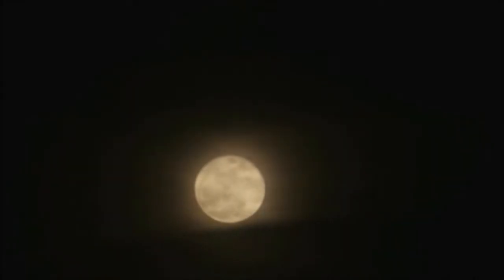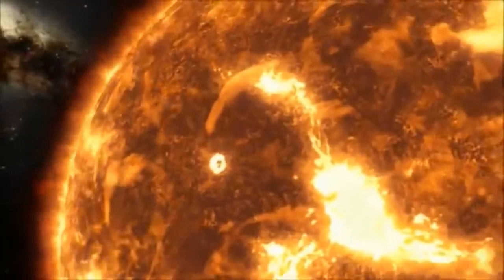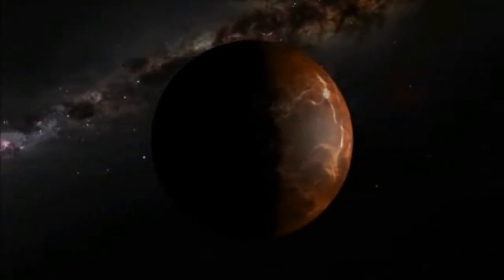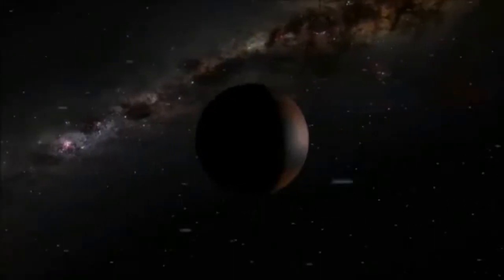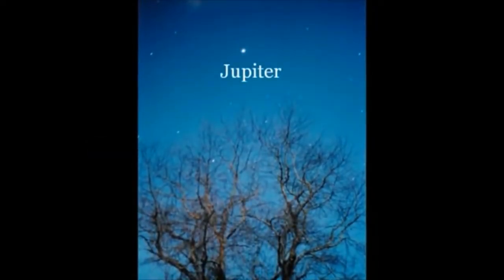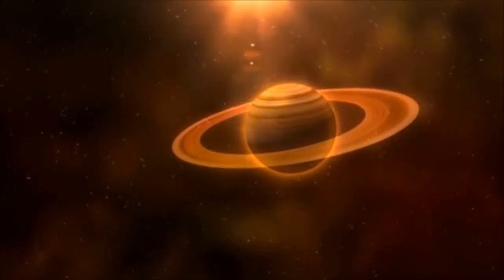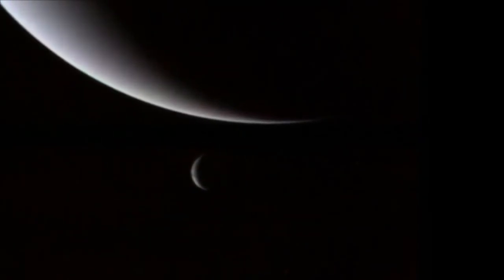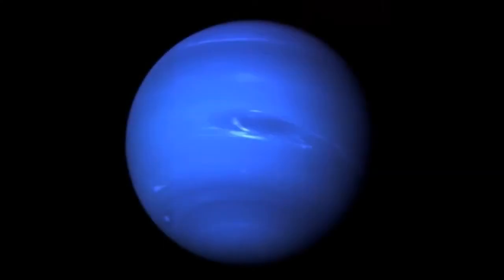MEDAPADU SUJATHA SCHOOL HOME TASK 35